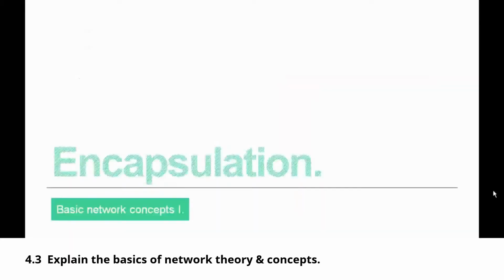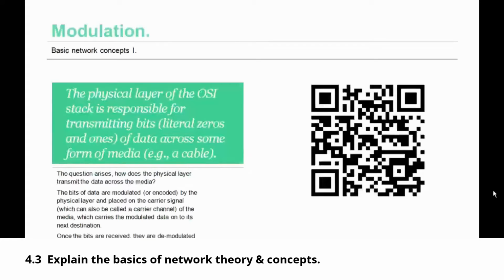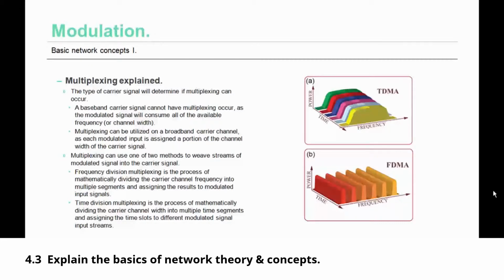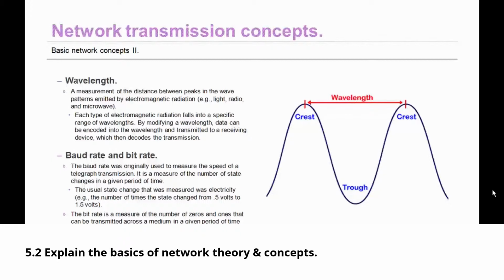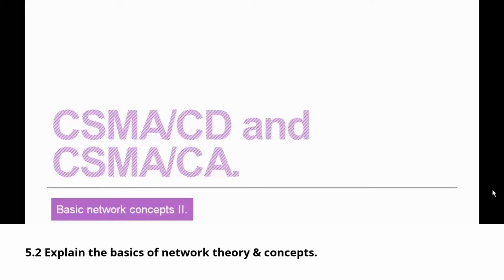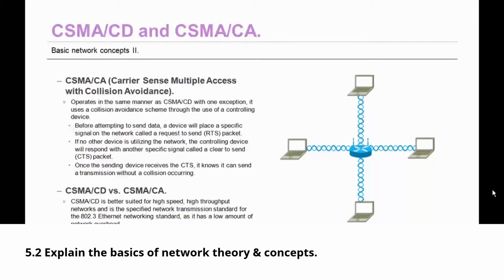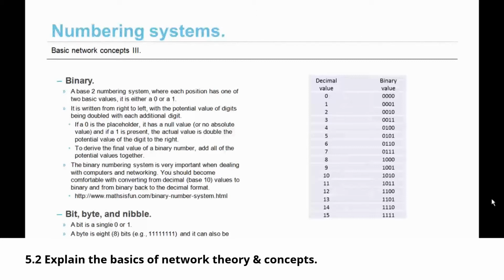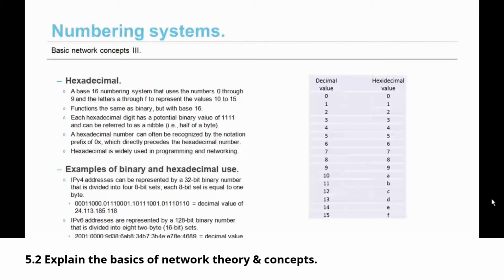CompTIA Network+ Exam Success Tutorial: Network+ Exam N10-006, Objective 5.2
Explain the basics of network theory and concepts.
• Encapsulation/de-encapsulation
• Modulation techniques
- Multiplexing
- De-multiplexing
- Analog and digital techniques
- TDM
• Numbering systems
- Binary
- Hexadecimal
- Octal
• Broadband/baseband
• Bit rates vs. baud rates
• Sampling size
• CDMA
• CSMA/CD and CSMA/CA
• Carrier detect/sense
• Wavelength
• TCP/IP suite
- ICMP
- UDP
- TCP
• Collision